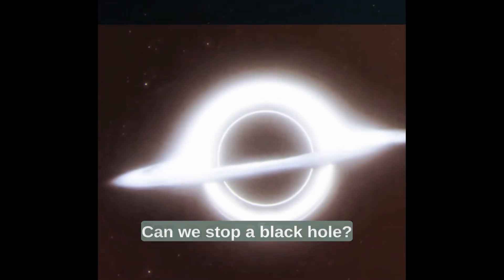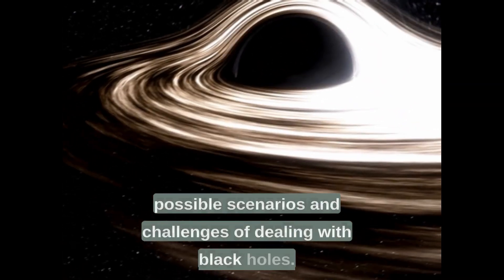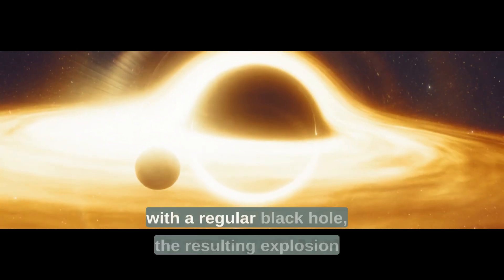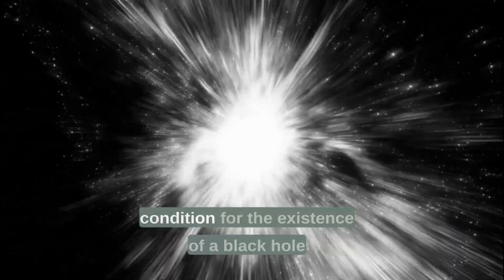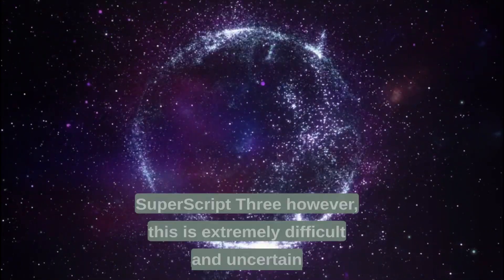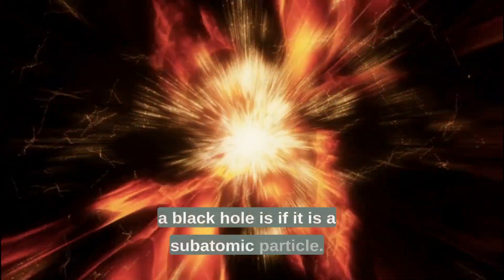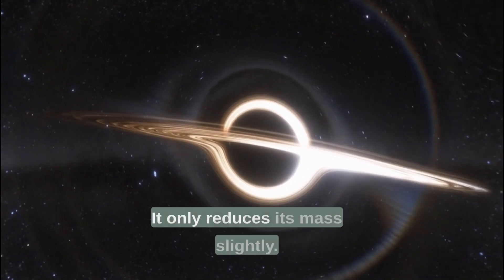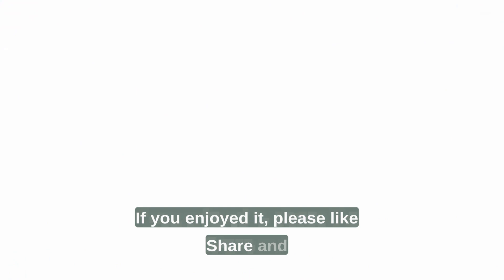"Unlocking the Mystery: Can We REALLY Stop a Black Hole?"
Can we stop a black hole?
What Happens When Time and Space Swap Places in a Black
This Is What a Supermassive Black Hole Sounds Like! Real
Scientists Discovered a Monstrous Black Hole Too

space
High
black hole
High
universe
High
antriksh tv
High
galaxy
High
black hole sun
High
sea
High
big bang
High
stars
High
james webb space telescope brian cox
High
space documentary
High
pbs space time
High
47 arena
High
the universe
High
black hole sound
High
unsigned
High
parallel universe
High
supermassive black hole
Highastronomy
High
isaac arthur
High
anton petrov
High
black holes
High
andromeda
High
nebula
High
dark matter
High
how the universe works
High
string theory
High
history of the universe
milky way galaxy
Data Sonification: Black Hole at the Center of the Perseus
1. The videos have no negative impact on the original works.
3. The videos are transformative in nature.
4. We use only the audio component and tiny pieces of video footage, only if it's necessary.

Scientists FINALLY Sees What's Inside Black Hole!
black holes sound
black hole sound nasaBreakout
2
nasa black holeBreakout
3
nasaBreakout
4
sound of a black hole
sound of black hole100
2
the black hole56
3
sun sound56
4
black hole sun
black hole sound nasa,nasa black hole sound,what does a black hole sound like